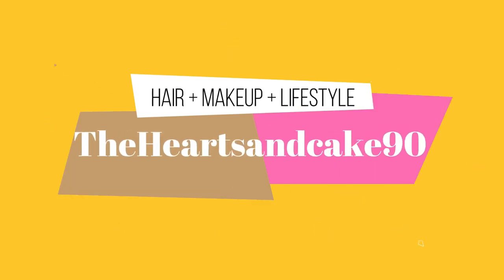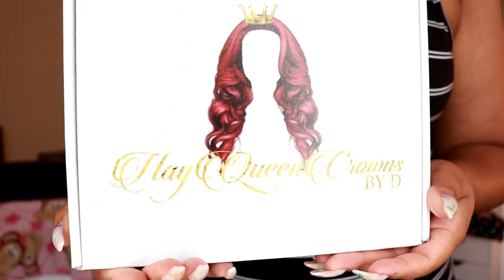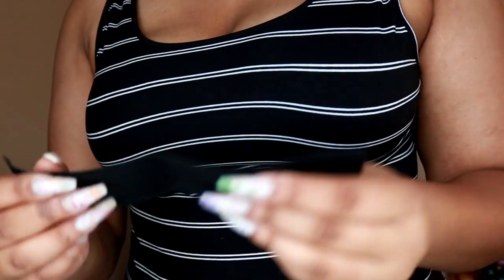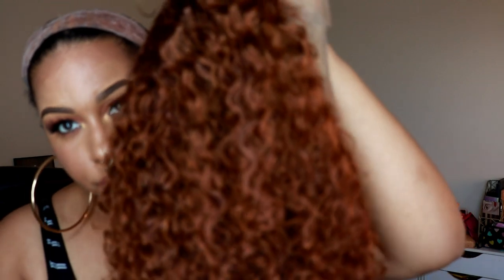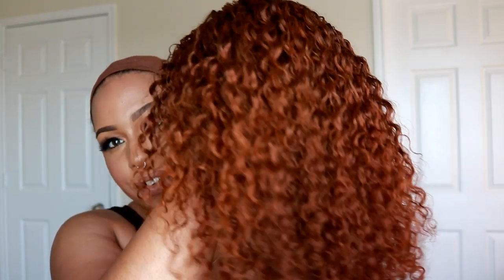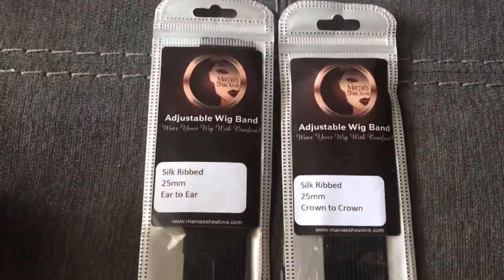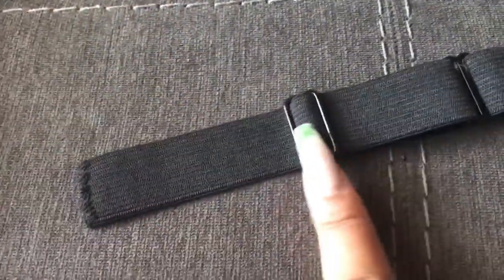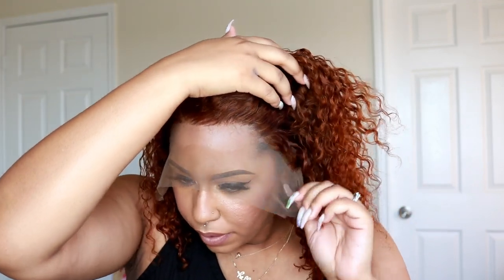BOMB Summer Ready Pre Colored /Pre Bleached Cinnamon BOB! | Hay Queen Crowns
Unit: CK101
   Density: 120%(front)-150%(back)
   Length: 12"
   Lace: Light Brown
   Color: Cinnamon

GEX Wig Grip

3 IN 1 MAGIC COLLECTION EDGE EFFECT BRUSH

Got2B Freeze Spray

Style Factor Edge Booster

Camera: Canont6i